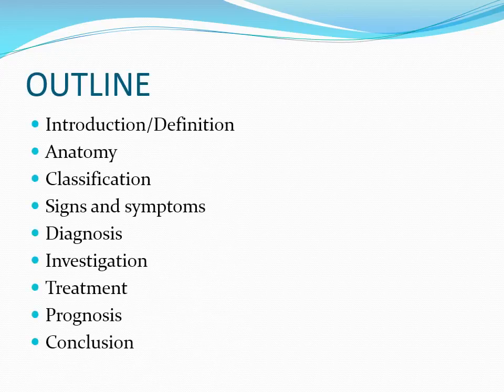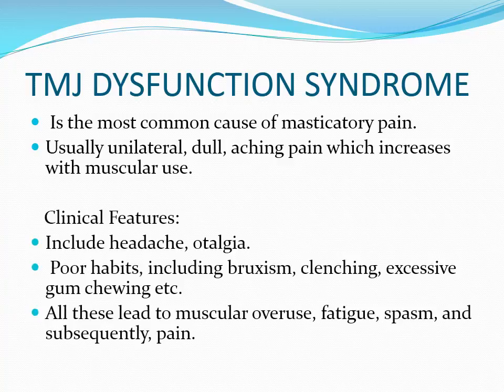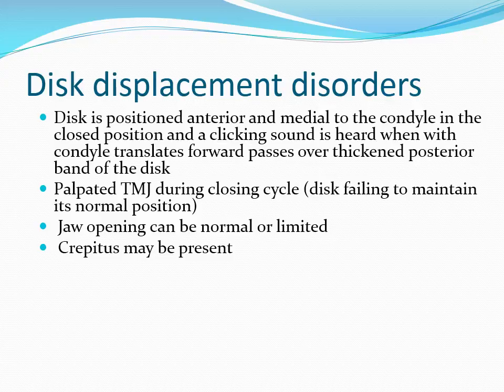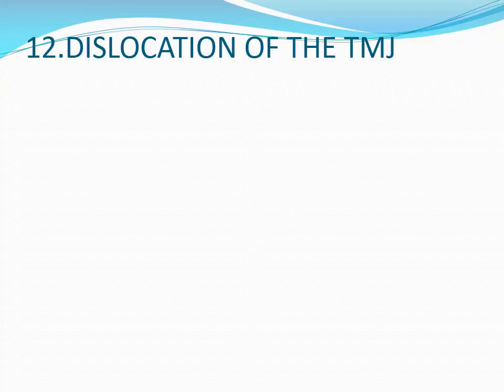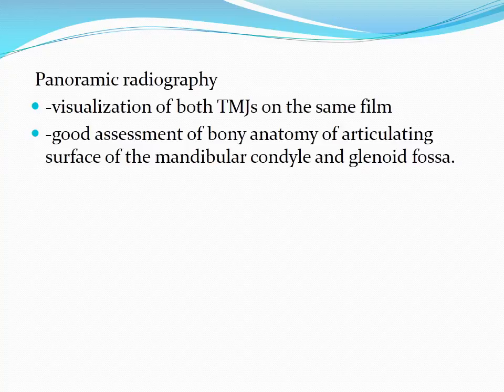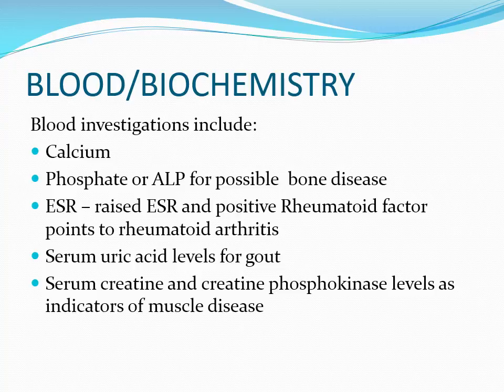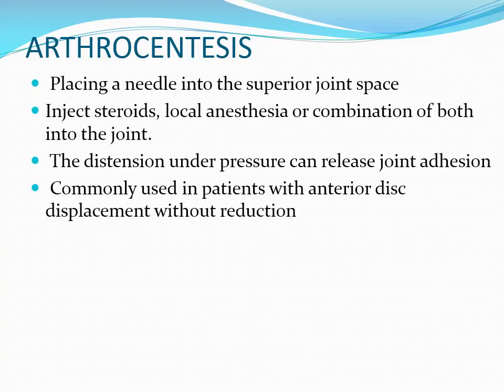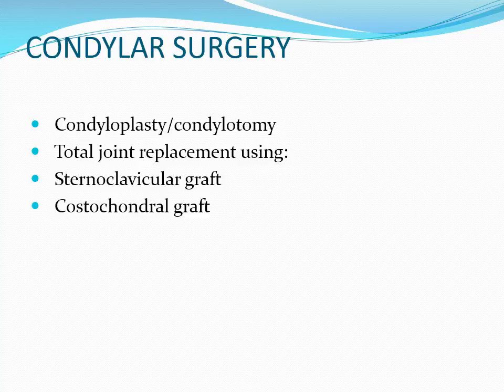TEMPOROMANDIBULAR JOINT DISORDERS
This lecture has the following objectives:
a) Define Temporomandibular disorders (TMDS)
b) Explain the anatomy and physiology of Temporomandibular joint
c) Classify the different types of Temporomandibular disorders (TMDS)
d) Discuss the different types of TMDS
e) Management of TMDS